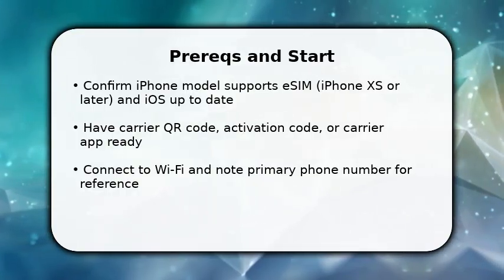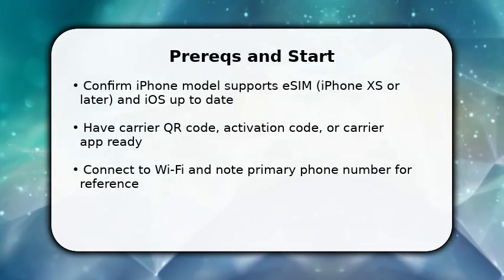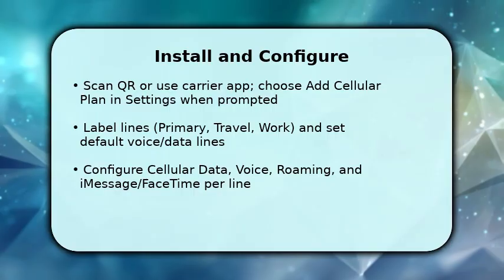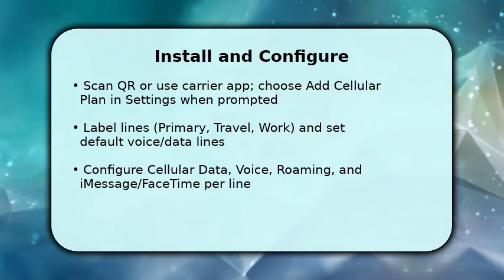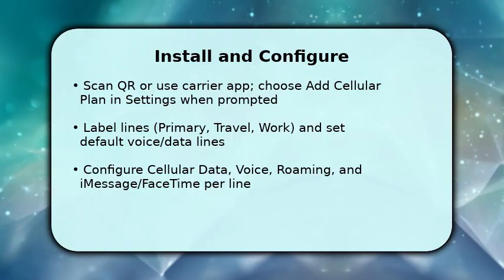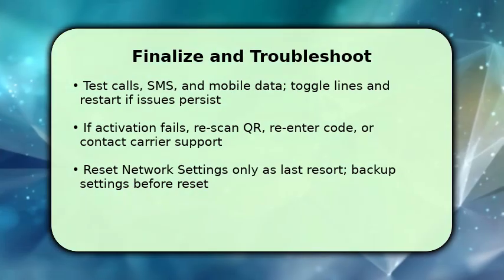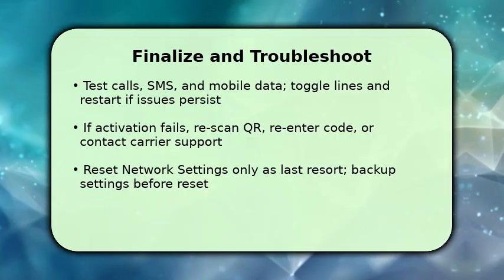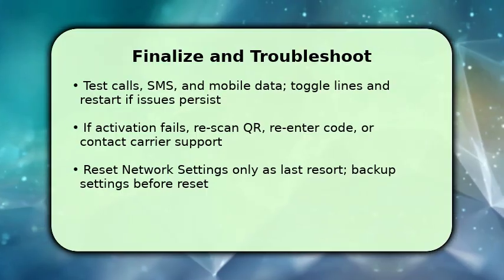How to Use Esim with Iphone - Full Guide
How to Use Esim with Iphone - Full Guide | 🔒 Surfshark VPN Deal — Stay private and secure. $1.99/mo + 3 Months Free ▸

Discover the step-by-step process of integrating ESim into your iPhone with our comprehensive guide. Learn how to set up and use this essential tool for enhancing gaming experiences directly on iOS devices.

ESim, iPhoneGaming, GameControllerIntegration, MobileGamingSetup, PlayOnIphoneEasy, UseSimWithIos, StepByStepGuide, EnhanceYourGameplay, HowToSetUpESim, TouchscreenControl